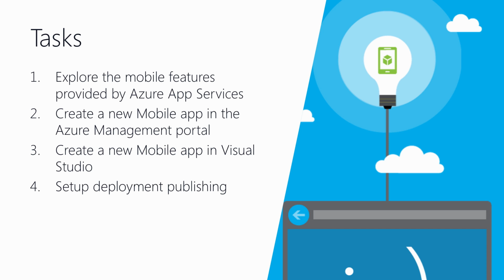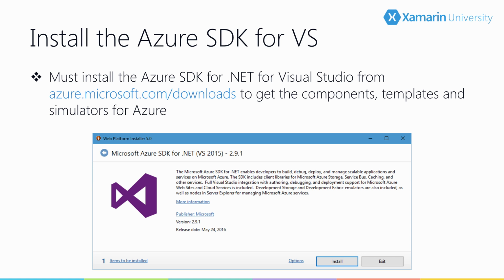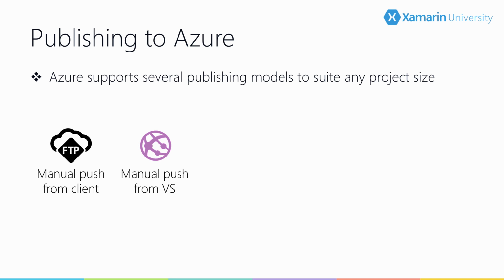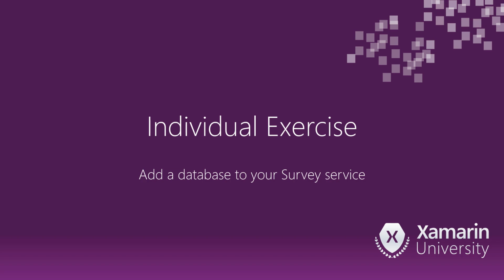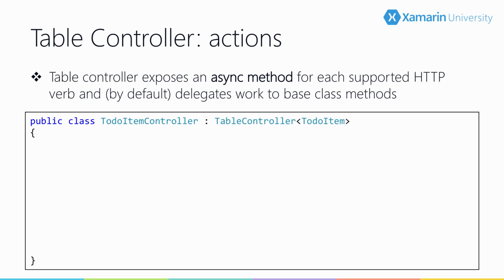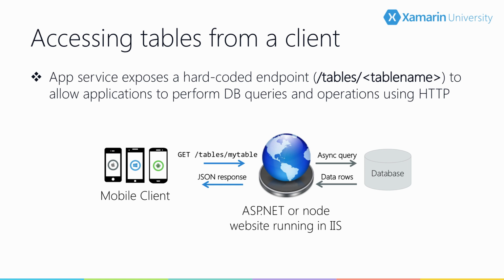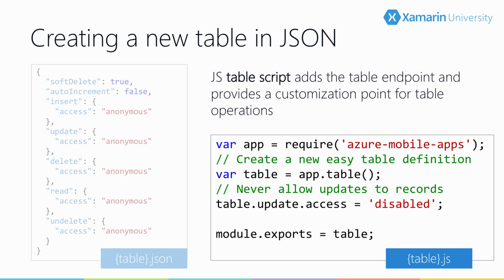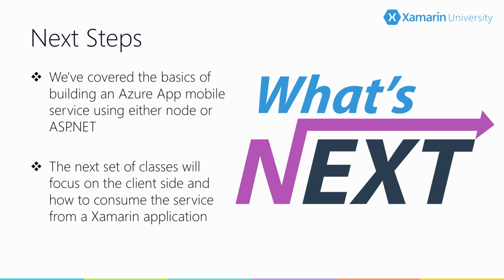AZR110 - Building an Azure Mobile App Service - Rob Gibbens